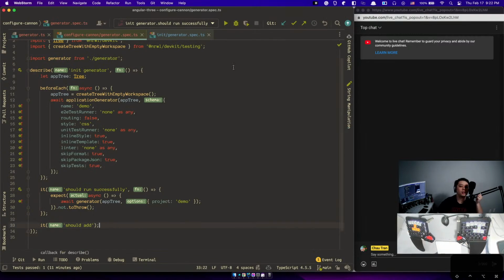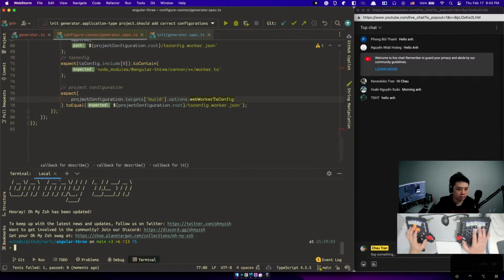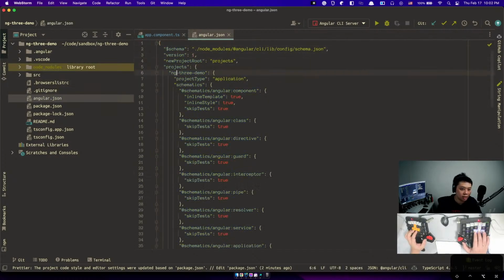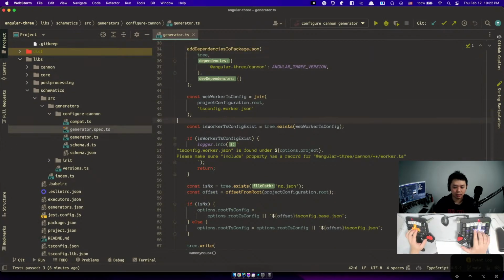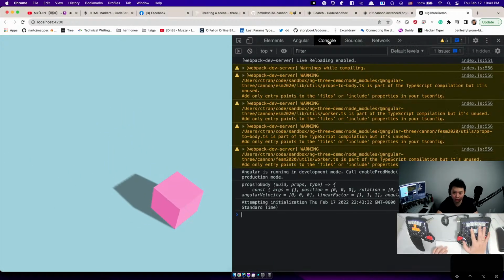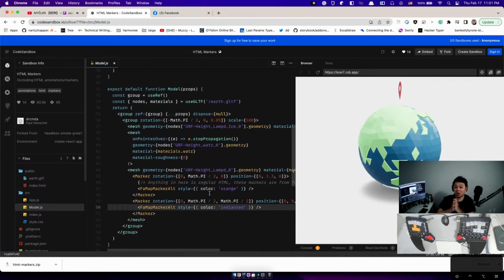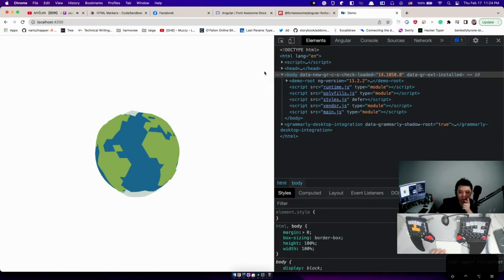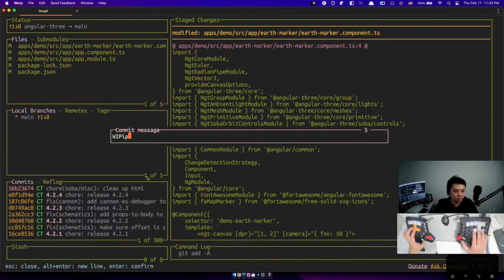[Open Source] Angular Three